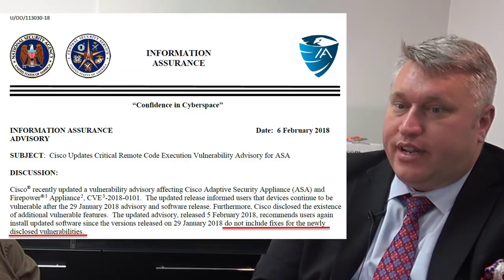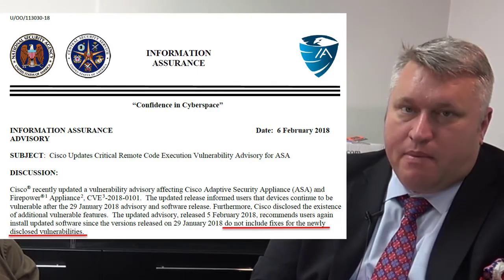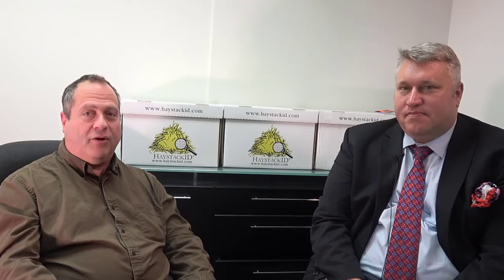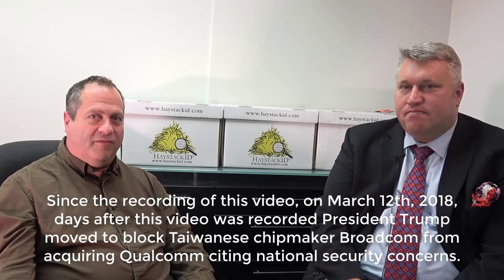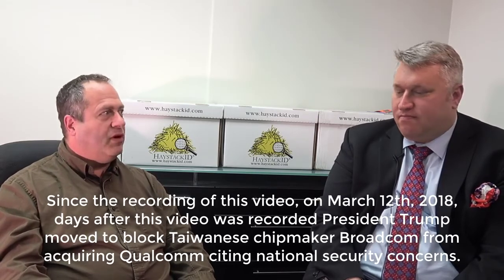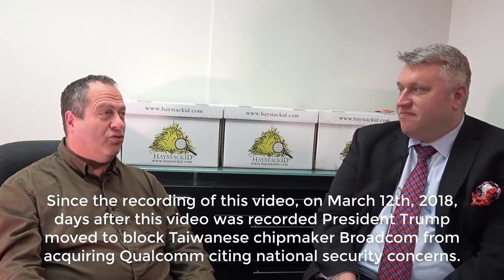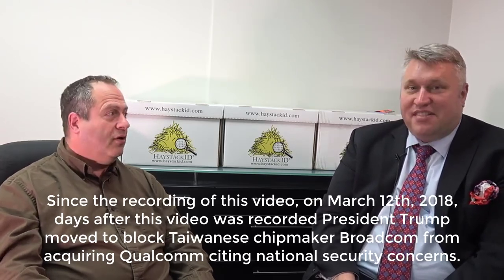Cyber Security Expert Gary Rimar and Lee Neubecker Discuss the NIST 800 53 Framework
The NIST 800-53 Security and Privacy Controls for Information Systems and Organizations. A discussion detailing how this tool can be used to protect against Malware and Cyber Attacks.